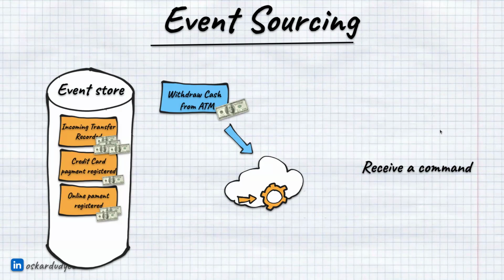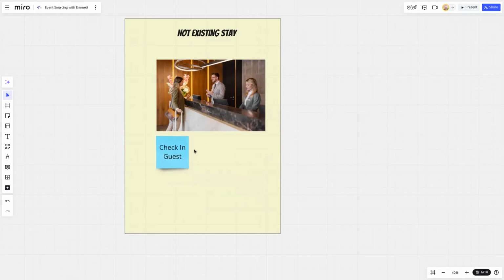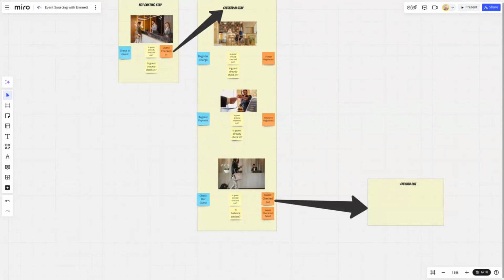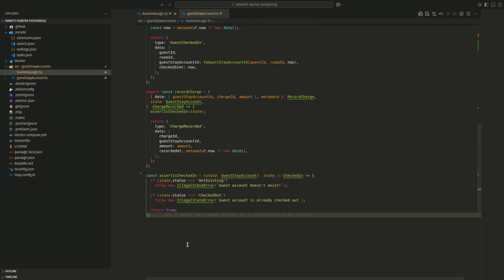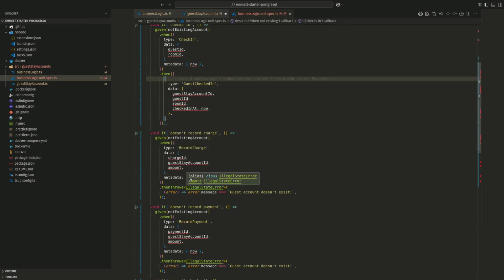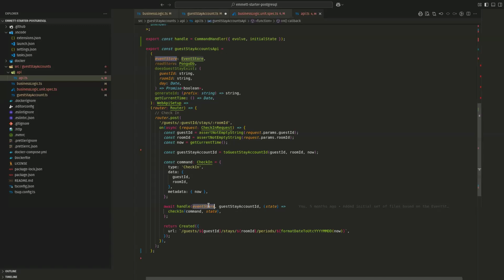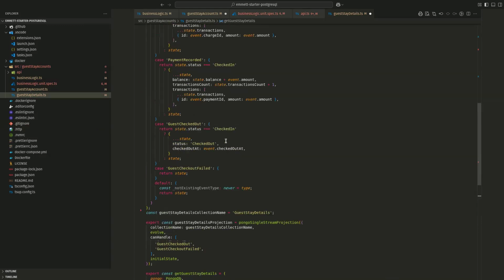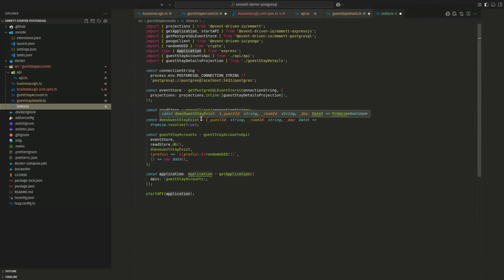Practical Introduction to Event Sourcing with Node.js, TypeScript and Emmett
Event Sourcing was portrayed as hard, complicated, and impractical. The reality is actually opposite, and that's what I wanted to show in this recording.

You'll find a hands-on guide showing Event Sourcing in practice. You'll learn step by step:
-What’s Event Sourcing,
-How to model and tell the story about your business process using events,
-How to reflect that in the code, so modelling events, command, business logic,
-How to test Event Sourcing business logic with Behaviour-Driven Design,
-Joining that into REST WebApi,
-using PostgreSQL based storage,
-build read models.

I showed that using Node.js, TypeScript and Emmett as I believe this can make it even smoother!

What's Emmett? Emmett is a framework that will take your applications back to the future.

The idea behind Emmett was to make it easier to create business-focused applications and cut unnecessary code without using magic. The combination of using events and their business focus, the expressiveness of TypeScript and the lightness of Node.js is supposed to help with that.

All of that is in a 1.5-hour webinar. So fasten your seat belts, watch the recording and tell me what you think.

See the full source code for what we did during the webinar